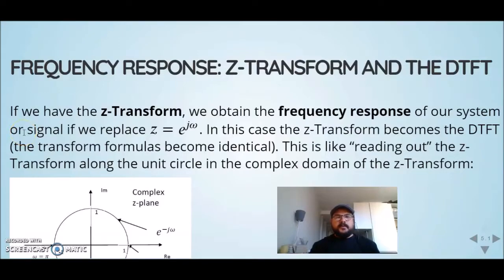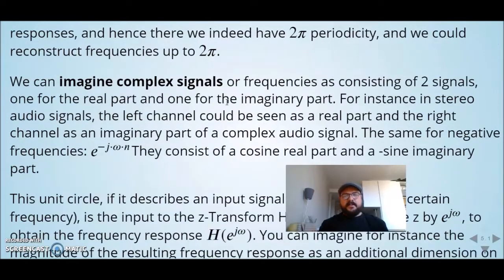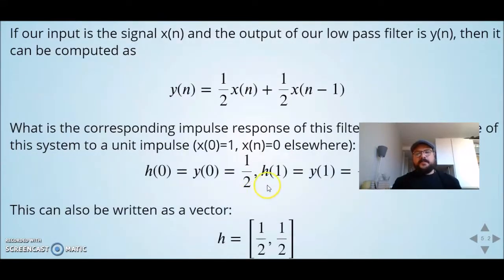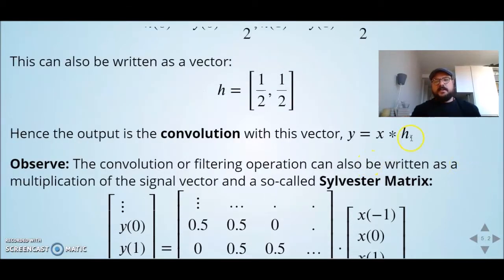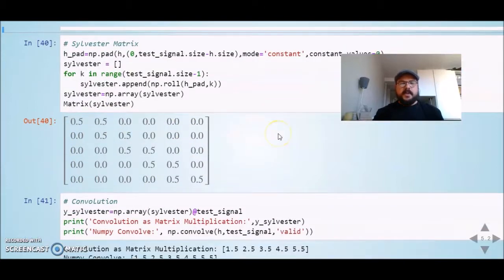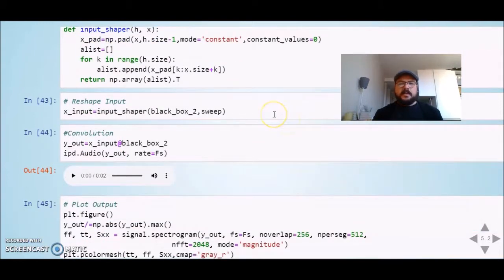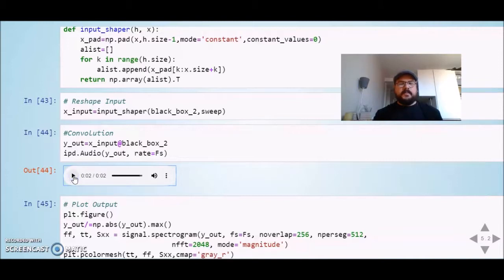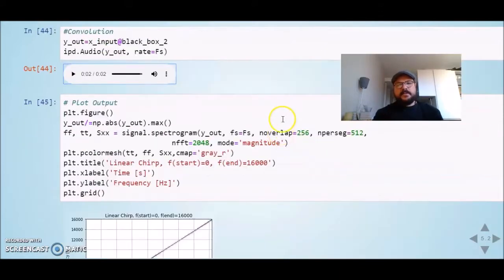Multirate Signal Processing: 03 Frequency Response - 12 Convolution as Matrix Multiplication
Multirate Signal Processing: 03 Frequency Response  - 12 Discrete Convolution as Matrix Multiplication